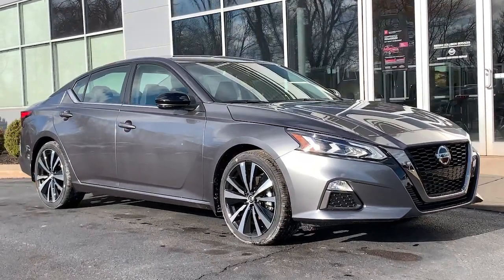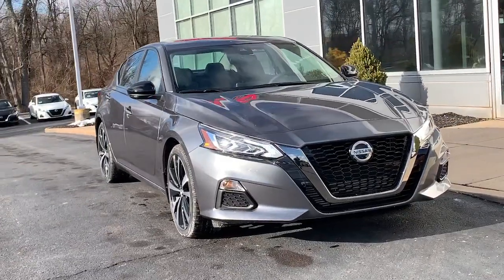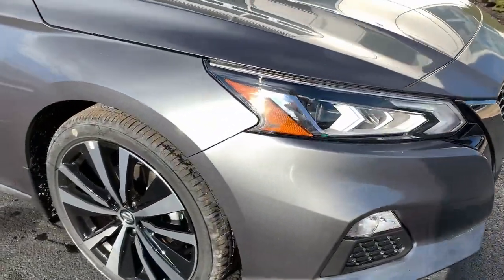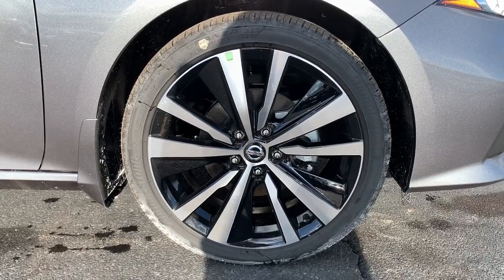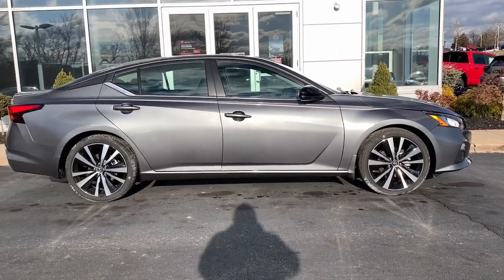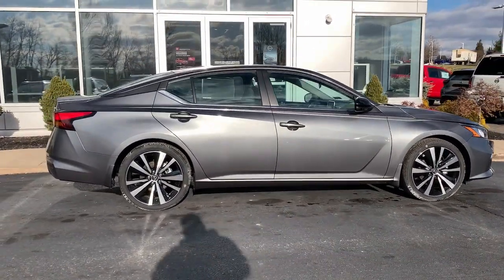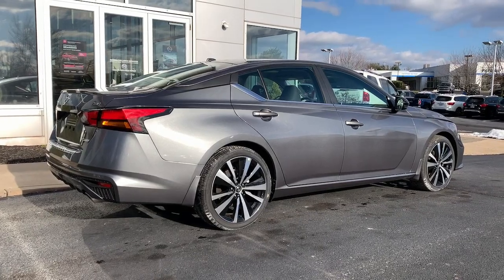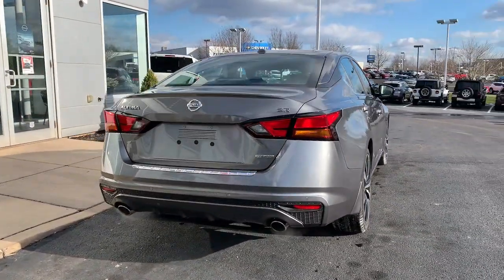2022 Nissan Altima Pottstown, Royersford, Phoenixville, Collegeville, Reading, PA LN0792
Gun Metallic New 2022 Nissan Altima available in Pottstown, Pennsylvania at Nissan 422 of Limerick. Servicing the  Royersford, Phoenixville, Collegeville, Reading, PA area.
2022 Nissan Altima 2.0 SR - Stock#: LN0792 - VIN#: 1N4AL4CV4NN309416